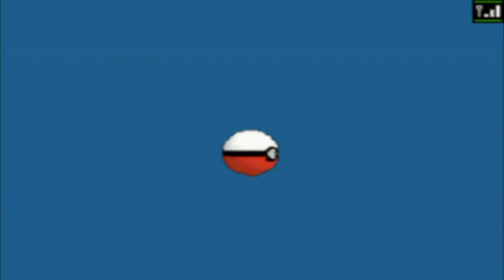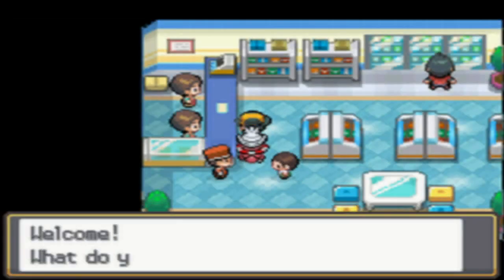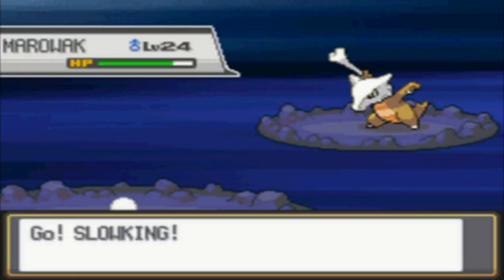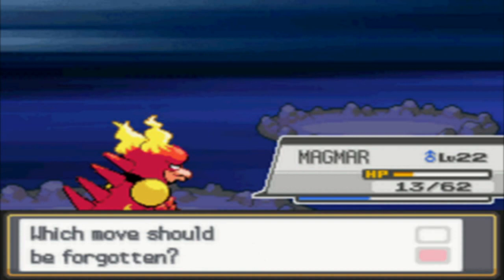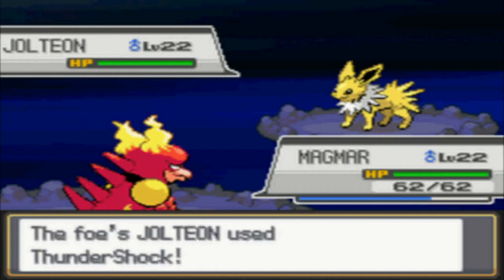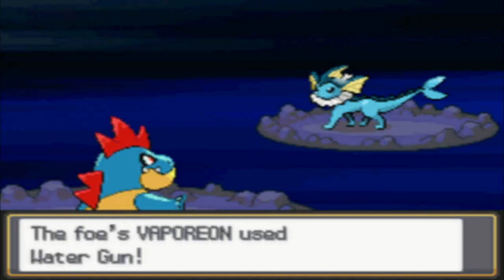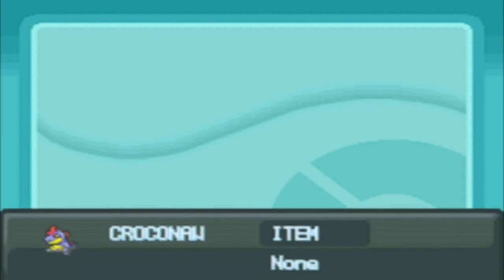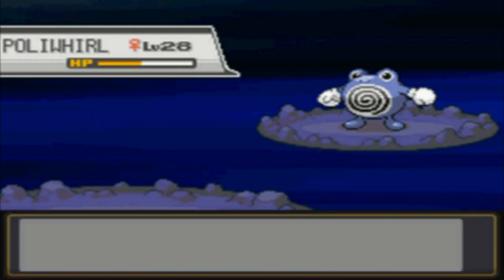Let's Play Pokémon Soul Silver #21 - What Lies Beneath Union Cave!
After obtaining the King's Rock, Jos decides to take the scenic route back to Ecruteak City...